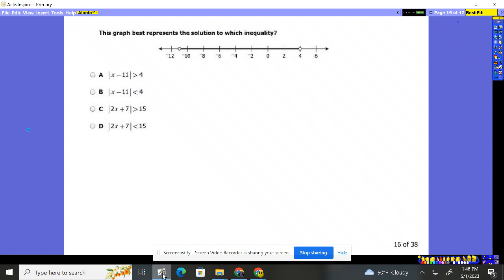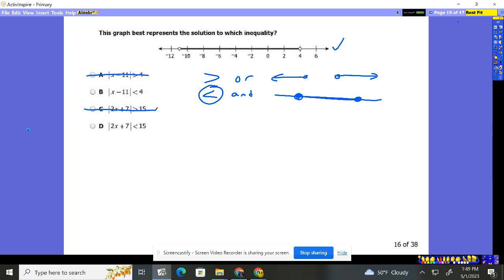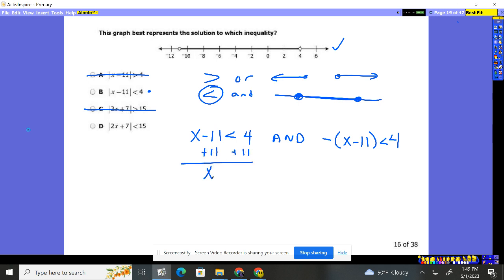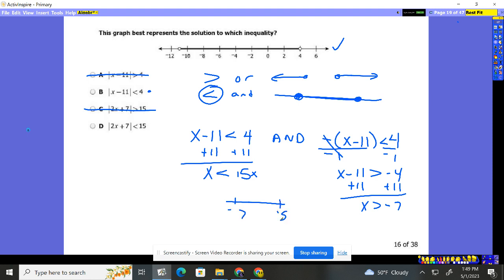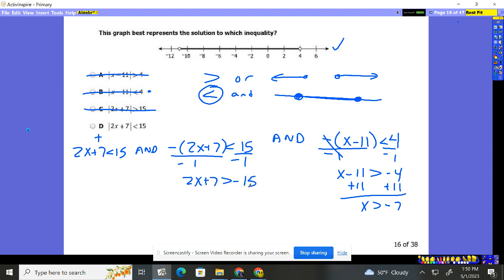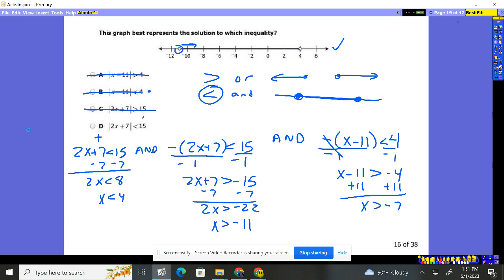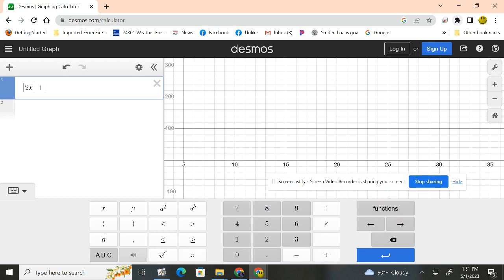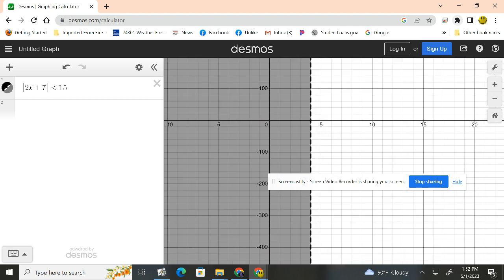Algebra 2 2015 SOL #16